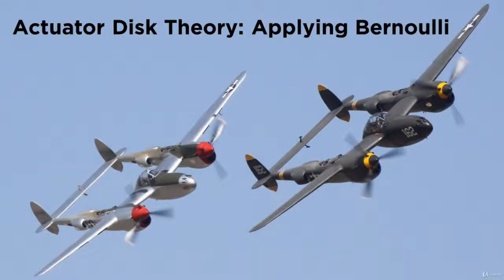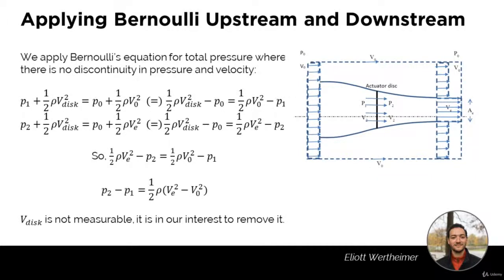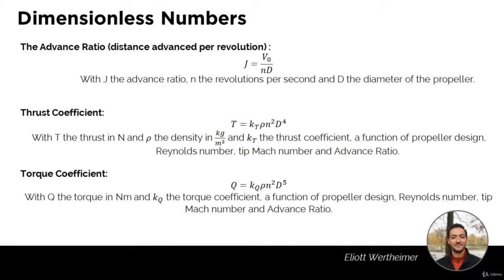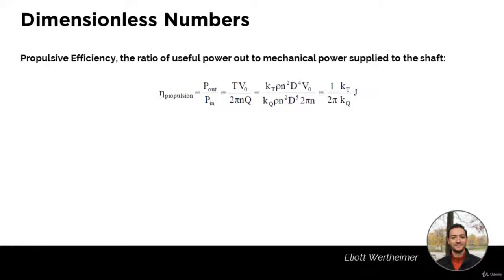Calculate Thrust, Power and Efficiency using Actuator Disk Theory and Bernoulli's Principle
In this lecture I derive Actuator Disk Theory from its fundamentals and establish the equations allowing to work out Power, Thrust and Efficiency when Designing or Simulating a Propeller..

The course "Understand, Design & Simulate Propellers in MATLAB"  gives you the opportunity to learn and do the following:

- Understand Aerodynamics and Pressure.
- Understand the Physics behind Wings and Propellers.
- Understand Actuator Disk Theory from its fundamentals and use it to estimate Propellers' Power, Thrust and Efficiency.
- Understand Blade Element Theory from its fundamentals.
- Implement Blade Element Theory in MATLAB and use it to fully design and/or simulate propellers in real flight conditions.